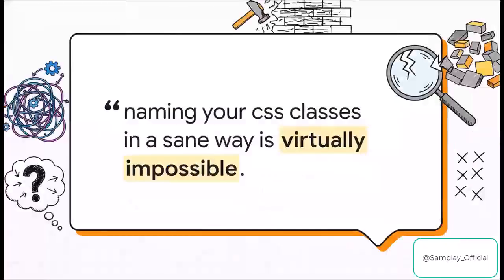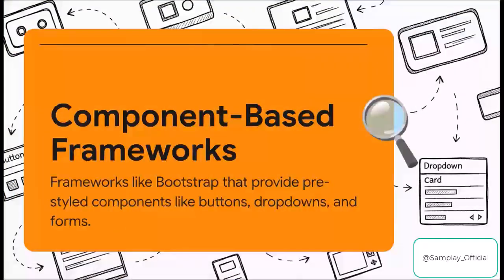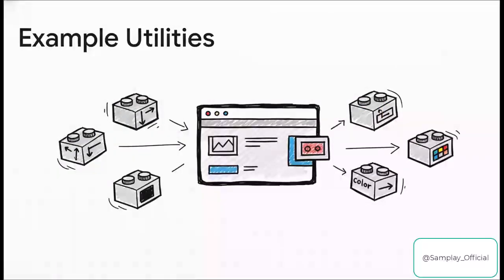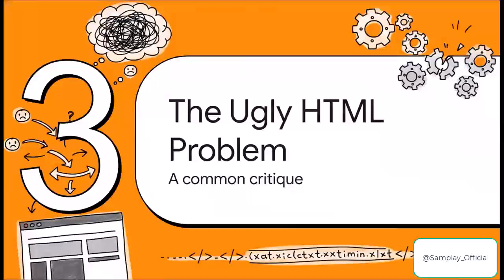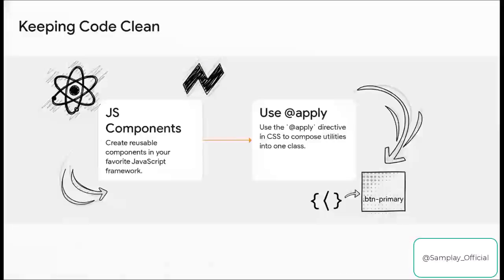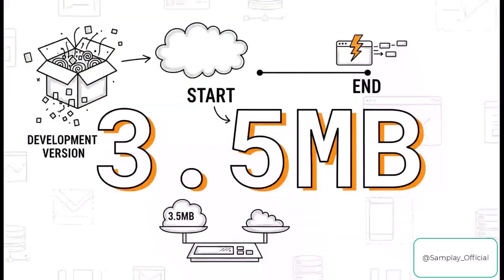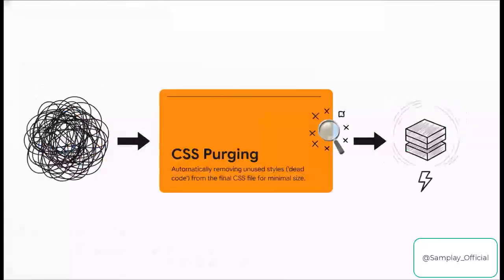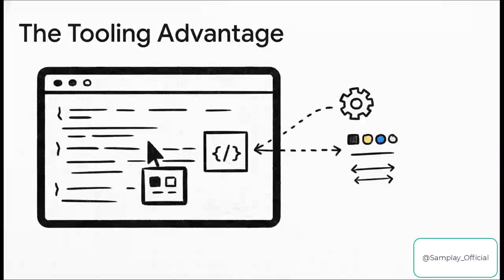What is Tailwind CSS? ⚡ Build Modern Websites Faster (Beginner Guide)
What is Tailwind CSS and why is everyone talking about it?

In this video, you’ll learn what Tailwind CSS is, how it works, and why modern developers prefer it over traditional CSS frameworks.
If you want to build fast, responsive, and modern websites, Tailwind CSS is a must-learn tool.

🔥 In this video you will learn:
- What Tailwind CSS is
- How utility-first CSS works
- Why Tailwind is better than traditional CSS
- When you should use Tailwind CSS
- Beginner-friendly explanation

This video is perfect for beginners, web developers, and anyone learning frontend development.

0:00 - What is Tailwind CSS?
0:29 - Why is naming CSS classes difficult?
0:58 - How is Tailwind CSS different from Bootstrap?
1:28 - What does utility-first CSS mean?
1:47 - How do utility classes work in Tailwind CSS?
2:13 - How does Tailwind handle responsive and conditional styling?
2:40 - Does Tailwind CSS make HTML messy?
3:17 - How can messy Tailwind classes be managed?
3:45 - Is Tailwind CSS bad for performance?
4:15 - How does Tailwind remove unused CSS in production?
4:50 - Why do developers enjoy using Tailwind CSS?
5:13 - What tools make Tailwind CSS faster to use?
5:33 - Does Tailwind CSS offer creative freedom?